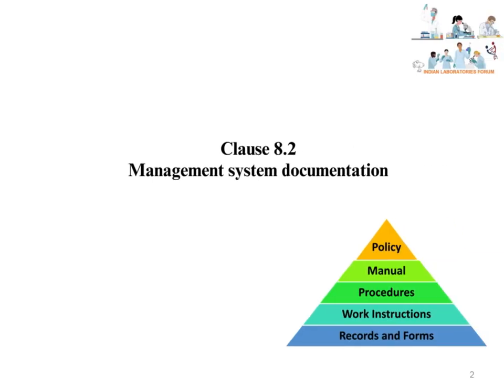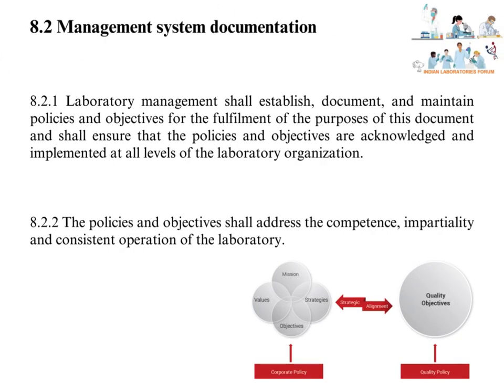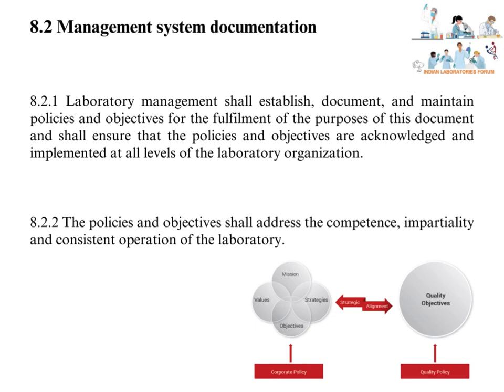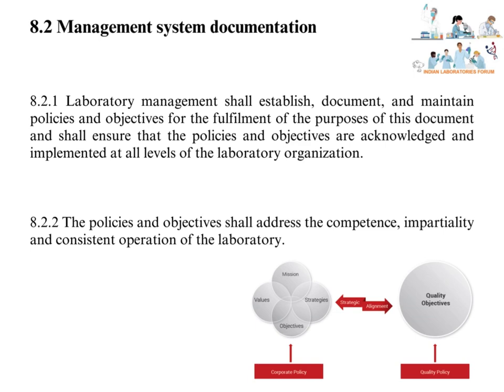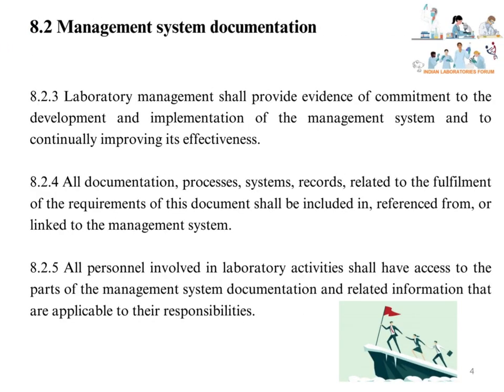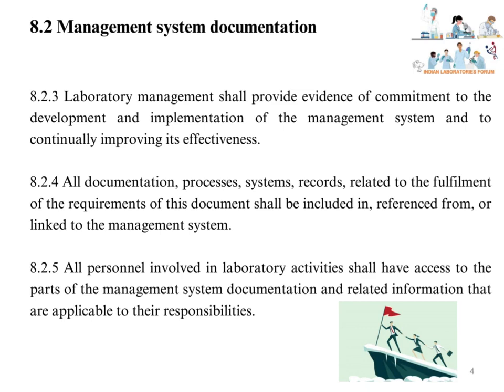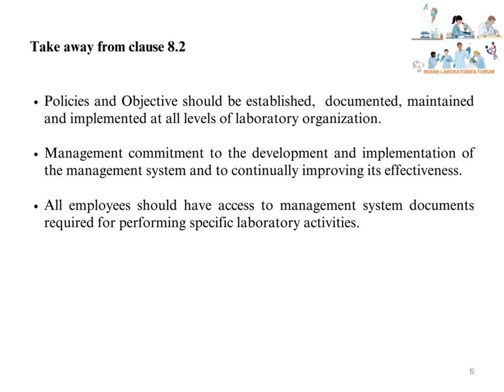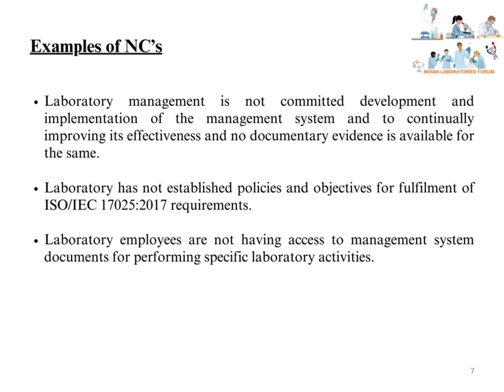Management System Documentation - ISO/IEC 17025:2017, Clause 8.2 , & Examples of NC's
Learn about the requirements of ISO/IEC 17025:2017, Clause 8.2 - Management system documentation, and examples of nonconformances as per clause 8.2

Join our telegram channel for Pharma, Life Sciences, Food Industries and Laboratory- Jobs, Regulatory updates, Technical updates & add your professional friends or colleagues through this group link